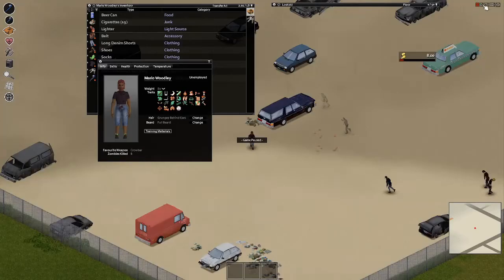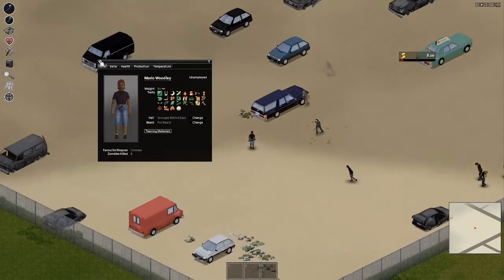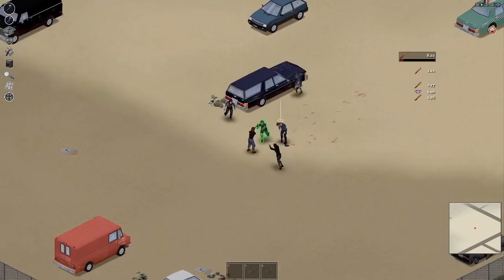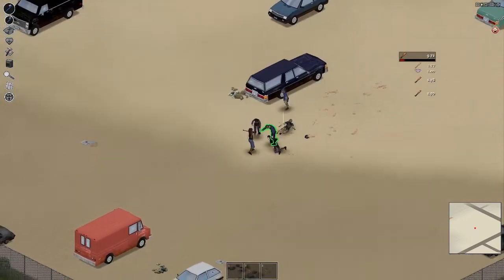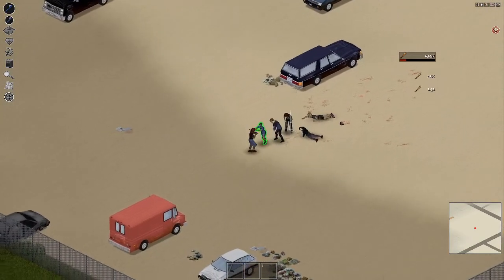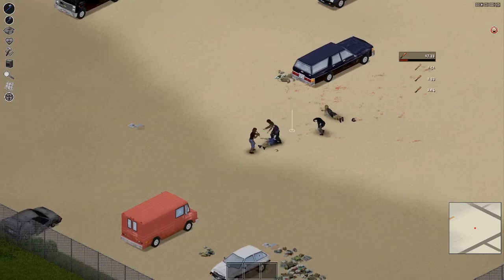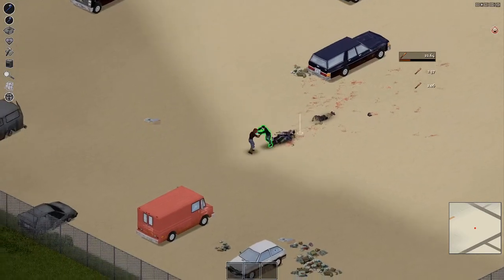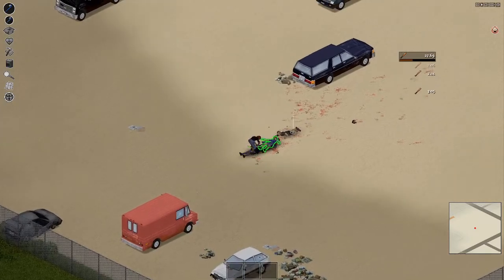Project Zomboid "Should You Take Baseball Player"